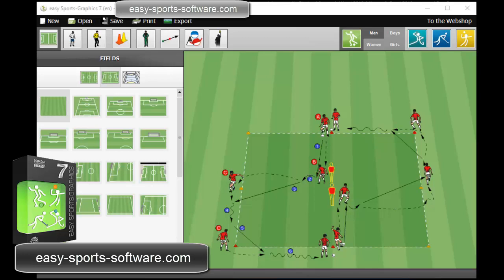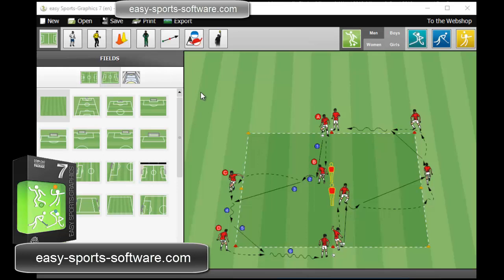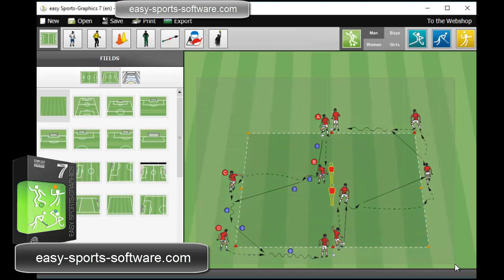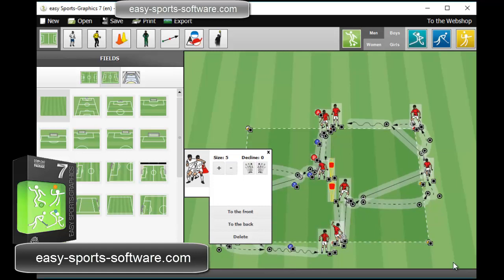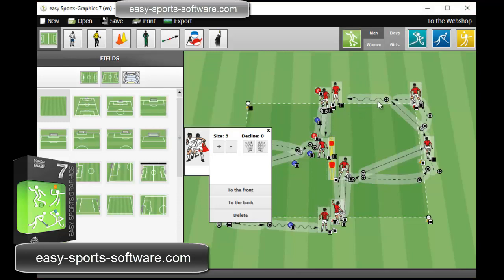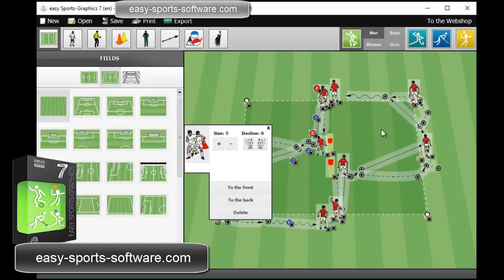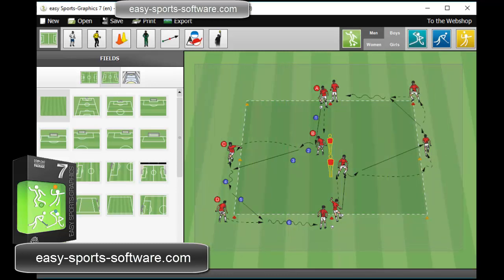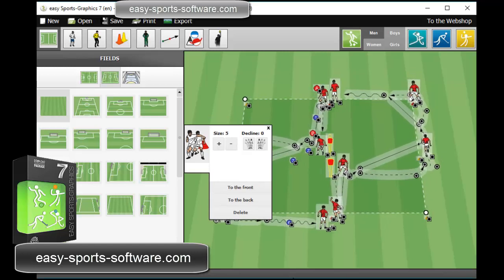MAC and WINDOWS: Soccer Software easy Sports-Graphics - Moving a Complete Graphic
This video shows how to move a complete graphic in the graphics software easy Sports-Graphics.